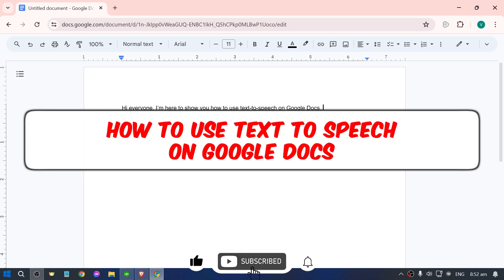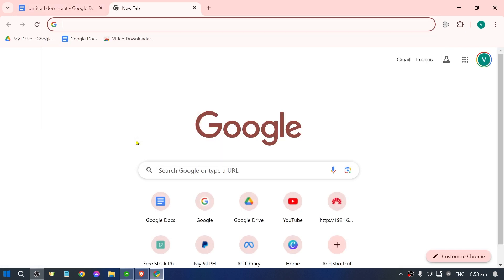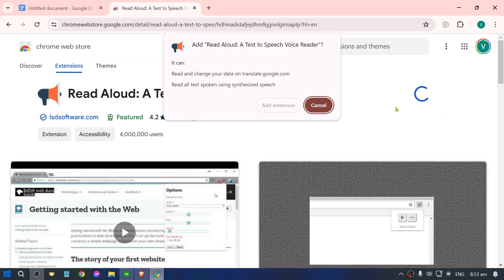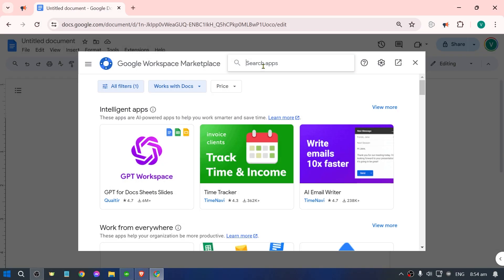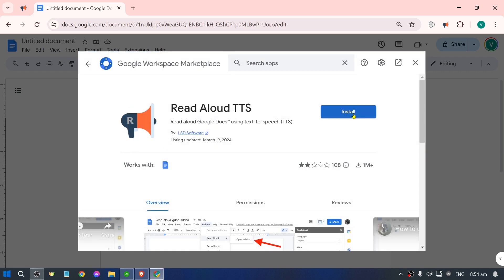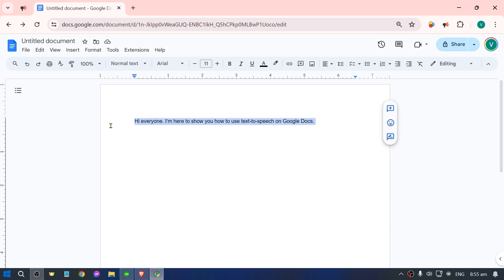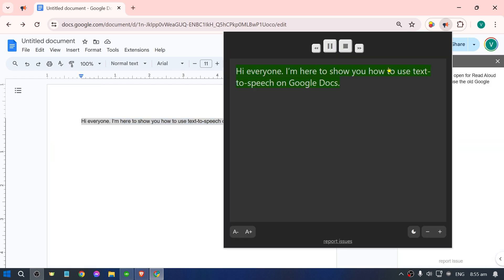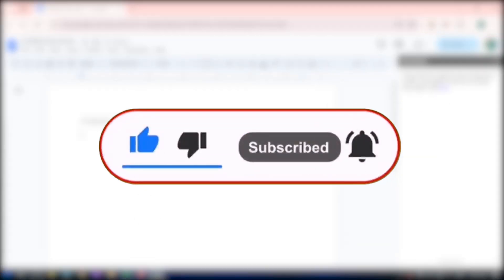How To Use Text to Speech on Google Docs (2025)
In this video, we will guide you through the simple steps to enable and use a simple tool for reading out your documents aloud. Whether you're looking to proofread your work, improve accessibility, or simply multitask while listening to your text, this feature can be a game-changer.